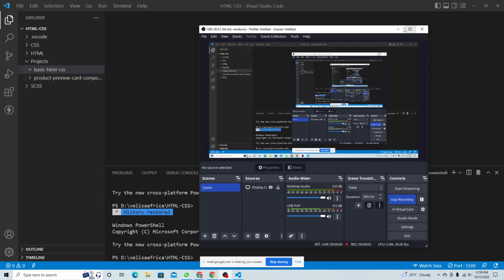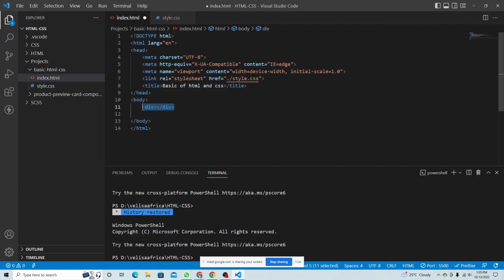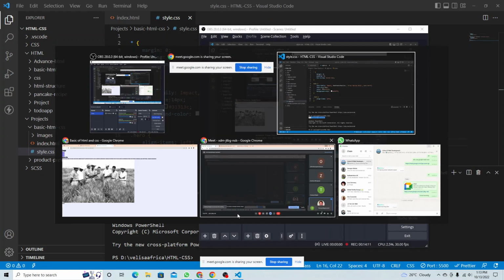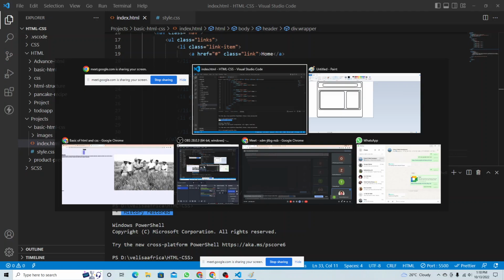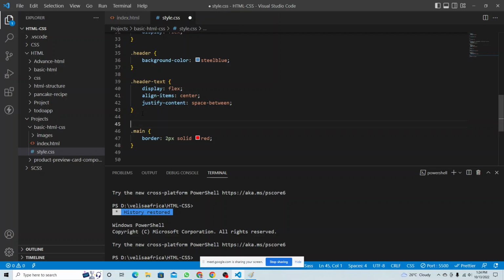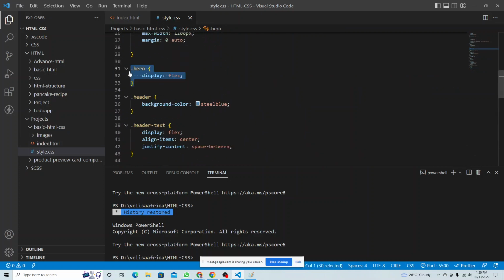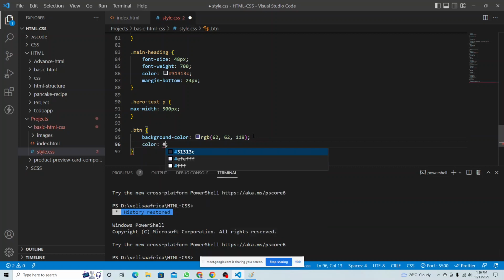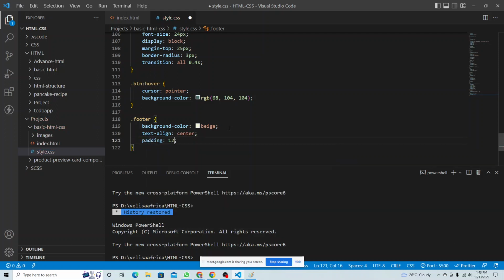1 basic html css project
Basic html css page structure.